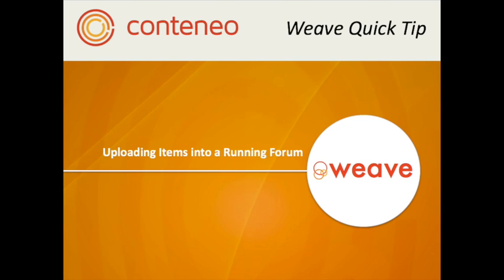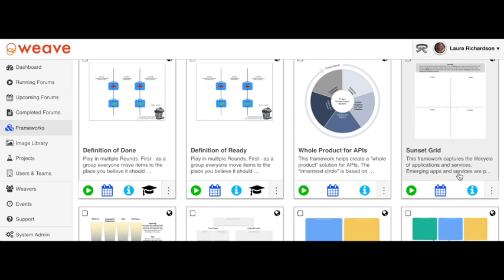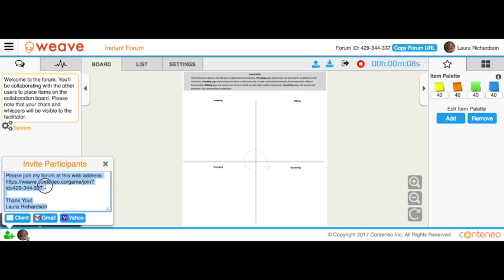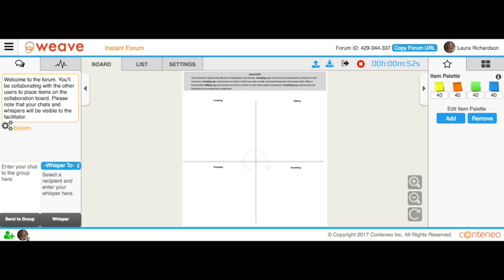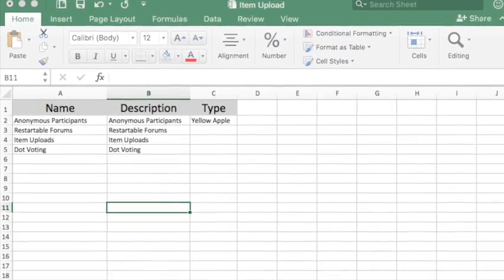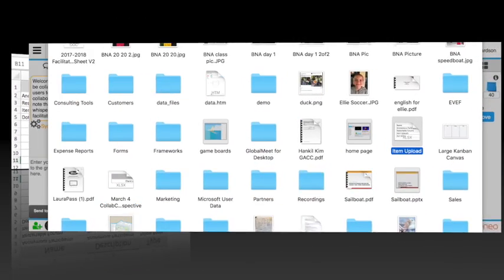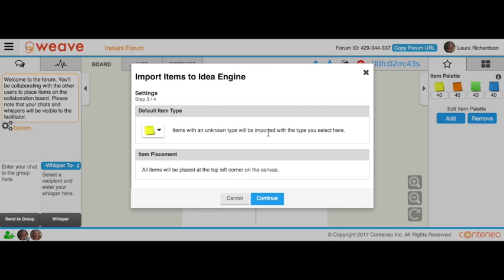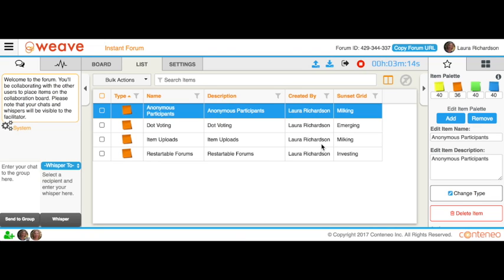Weave Quick Tip: Uploading Content to a Running Forum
This video shows a facilitator how to upload content from an Excel spreadsheet into a running Weave forum.